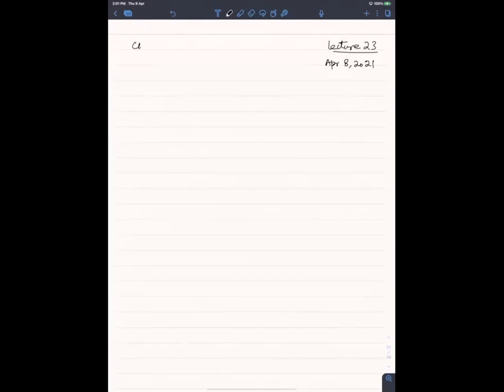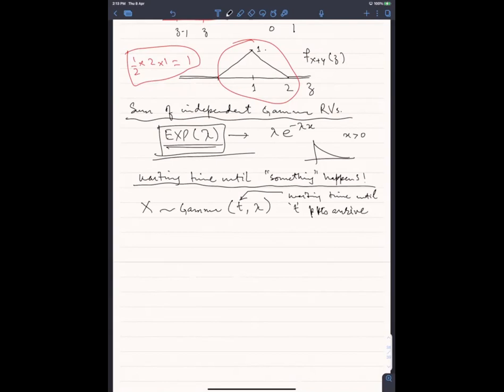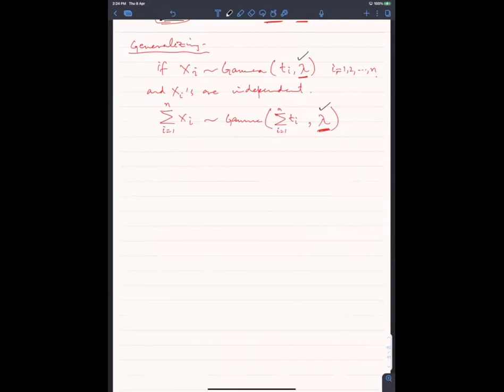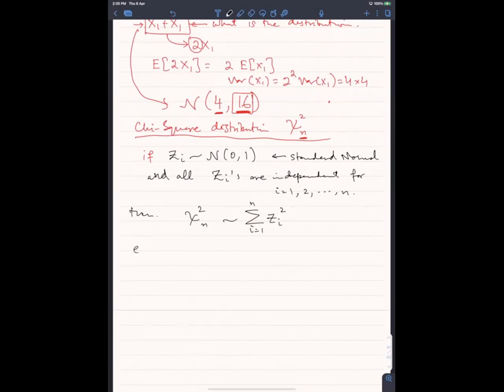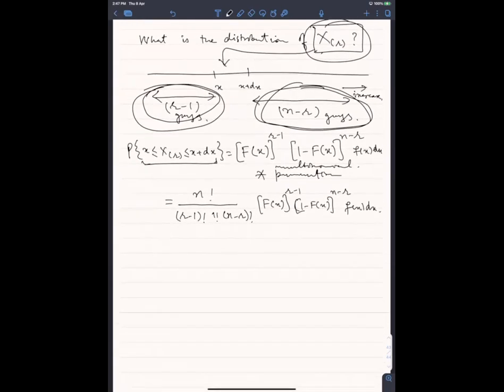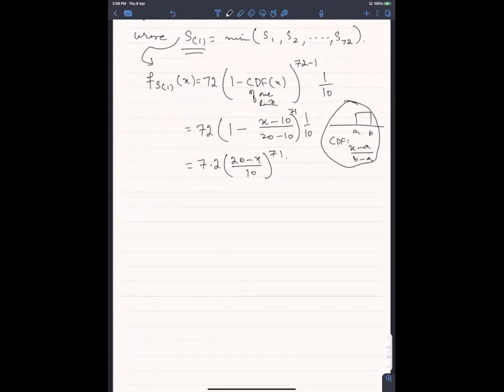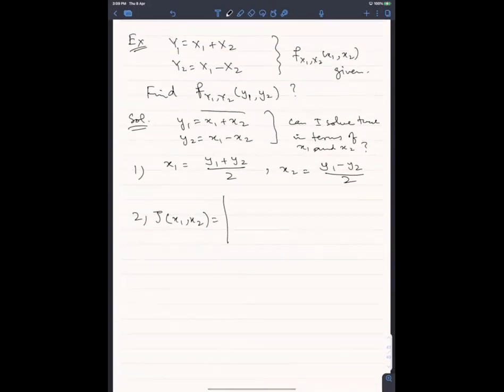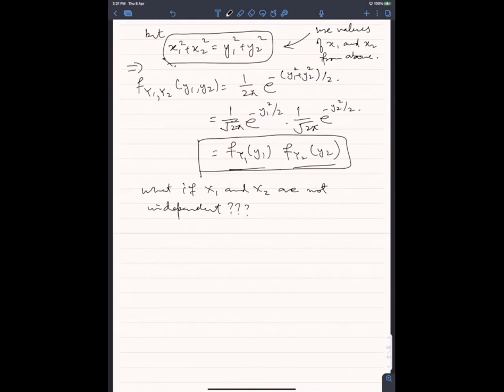Lecture 23 -- 2021-04-08